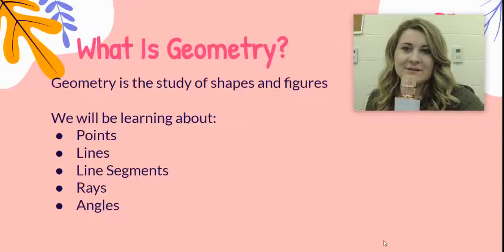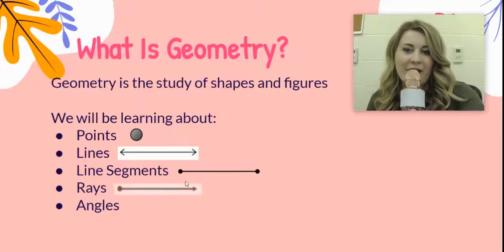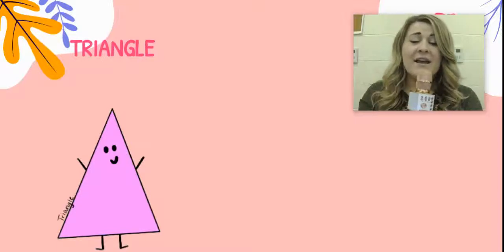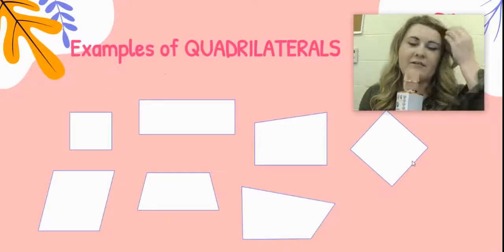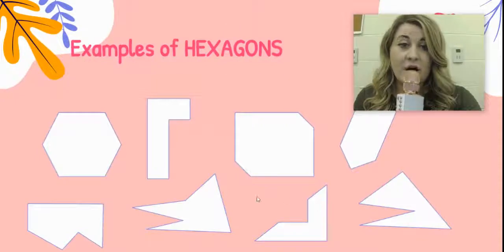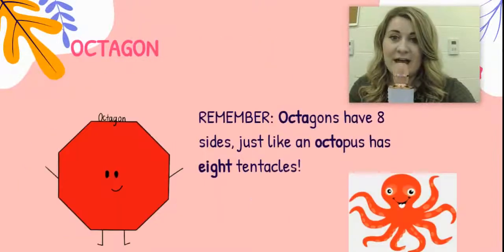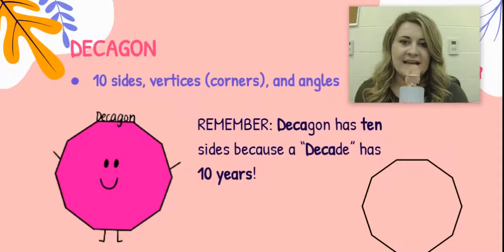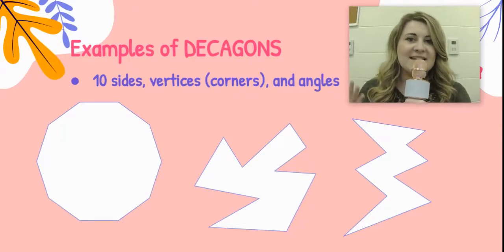Geometry - Specific Polygons